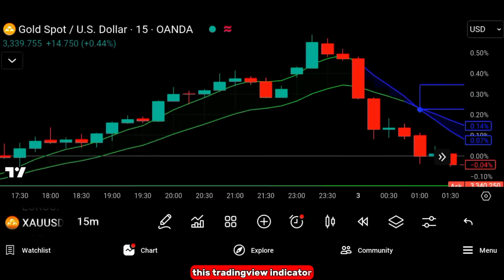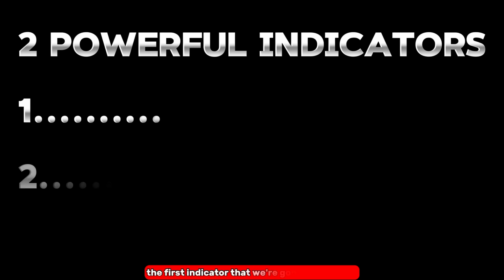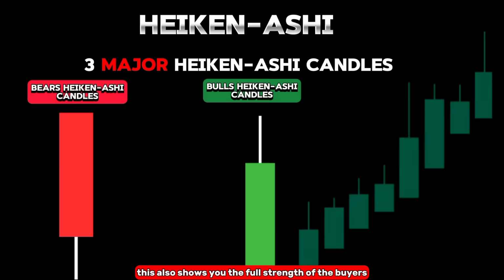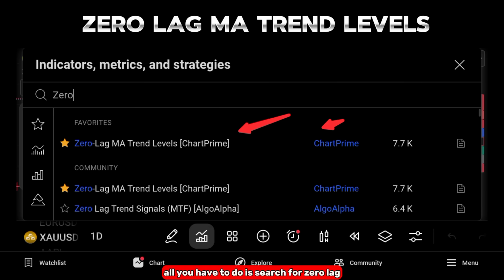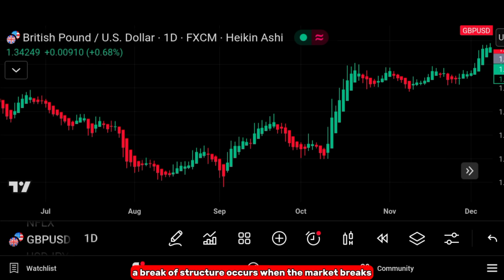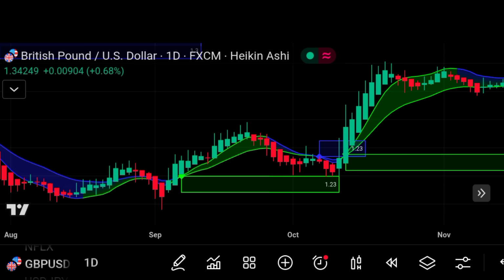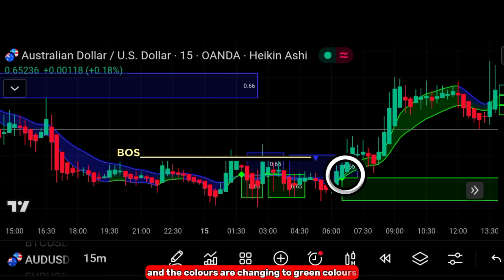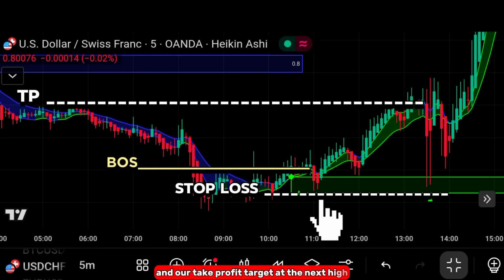Best FREE TradingView Indicator For Trading In 2025 [Say BYE-BYE to false signals]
You Looking for the BEST Tradingview indicator? Today is your Lucky day! This free buy sell indicator has outperformed all other indicators over the past few years. Get it while you still can.

This strategy works in Forex, crypto, stocks, futures and any market where you can trade candlesticks

Tradingtrybe, tradingview,trading for beginners,forex trading,stocks trading,crypto Trading,Trading Strategy,